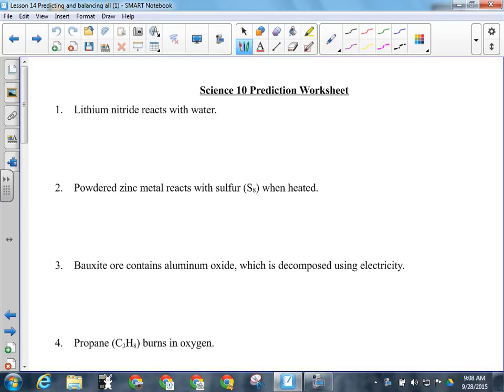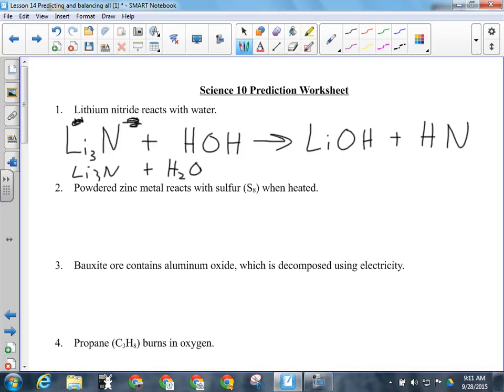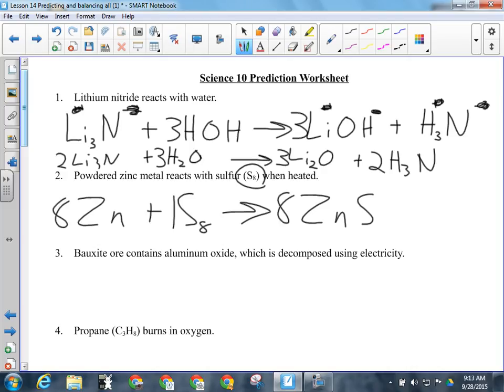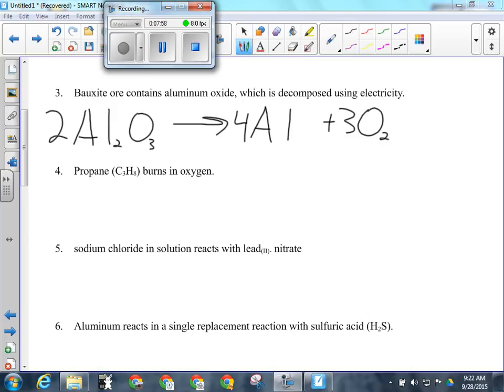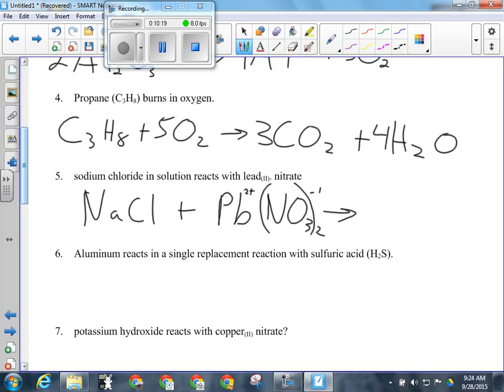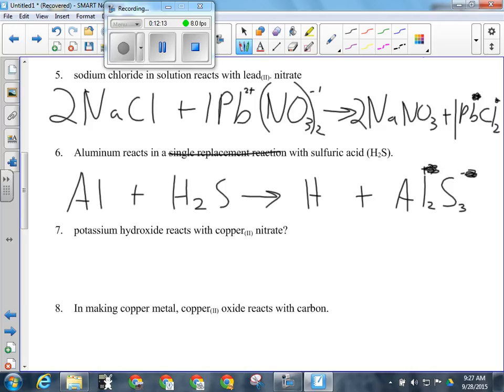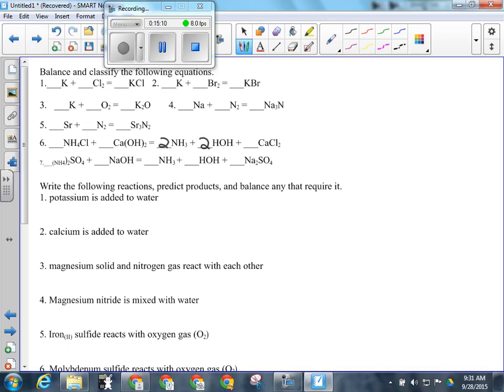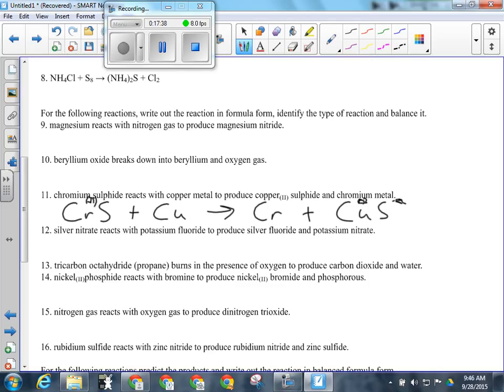Unit 1 Lesson 14 Predicting Reactions Part 2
Further examples of predicting the products of a chemical Reaction.